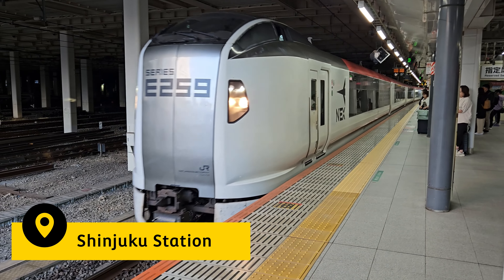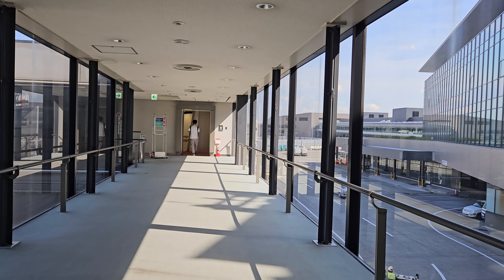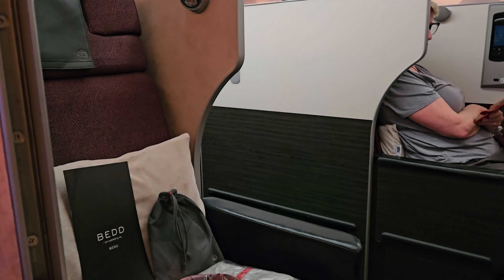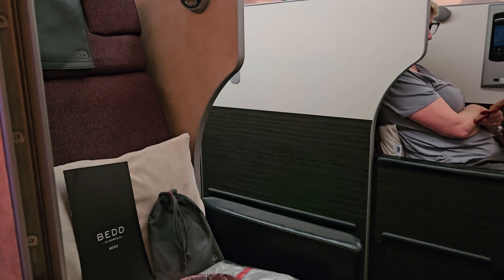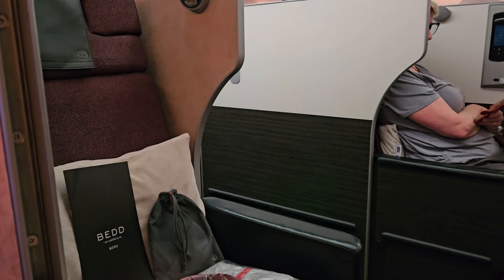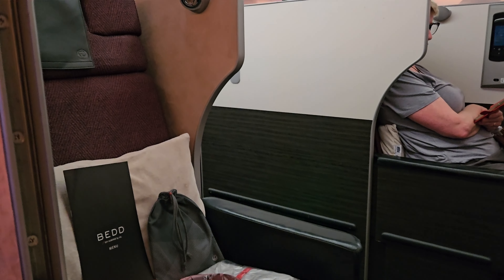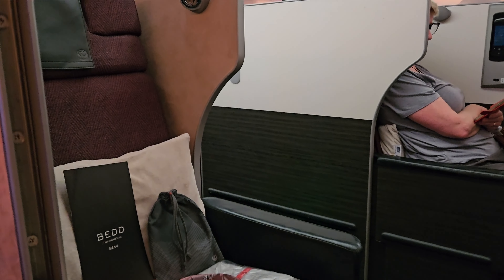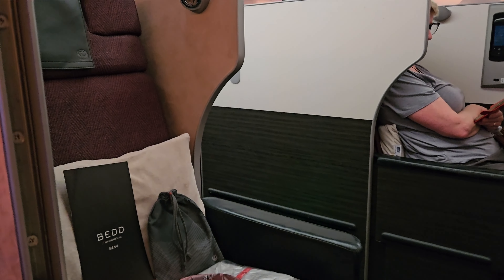7 Hours in BUSINESS CLASS on the Japan Airlines 787! | 🇯🇵 Tokyo (Narita) to 🇲🇾 Kuala Lumpur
Experience the amazing Japan Airlines 787 Business Class from Tokyo (Narita) to Kuala Lumpur!

00:00 - Introduction
00:20 - Narita Express Train
00:45 - Business Class Check-In
01:08 - First Class & Sakura Lounges
01:21 - Walking to Gate
01:51 - Gate 71 & Boeing 787 (JA845J)
02:16 - Boarding
02:46 - Seat 7K Overview
04:12 - Business Class Food & Drinks Menu
04:41 - Pushback & Taxi to Runway
06:34 - Takeoff
07:55 - Raising Seat Partition & Storage Areas
08:21 - Included Seat Items Review
09:35 - Handheld Controller & IFE
10:41 - Drinks & Main Meals
11:55 - Blanket & Seat Pocket Items
12:35 - Lavatory
13:00 - Lay Flat Seat
13:40 - Awesome Cabin Crew!
14:32 - Move to Seat 2K
14:51 - Anytime Menu
15:05 - Partition/Divider in Action & Final Seat Observations
15:30 - Desserts & Drinks
15:44 - Express Immigration Card & Landing Preparation
16:04 - Final Ratings
18:29 - Tribute to JL516
19:01 - Descent & Landing
20:50 - Other Japan Airlines Reviews
21:10 - Satellite Terminal & Shuttle Bus